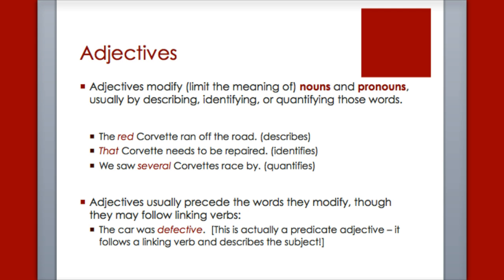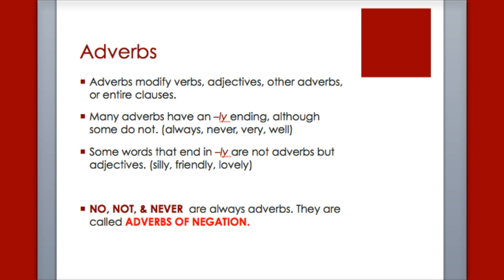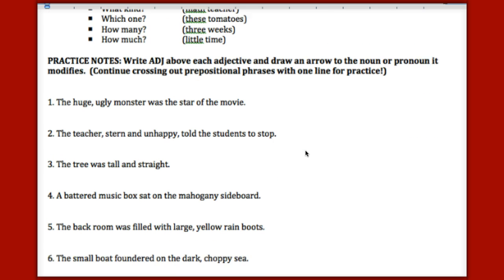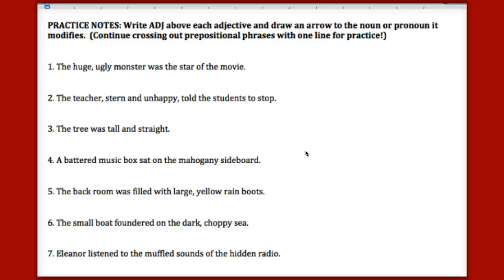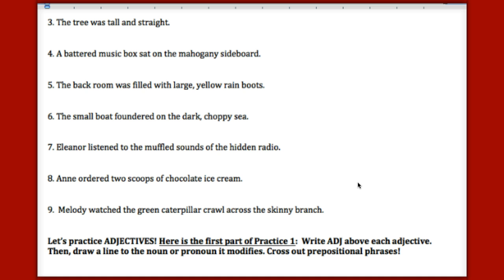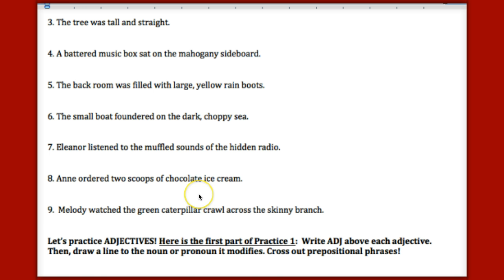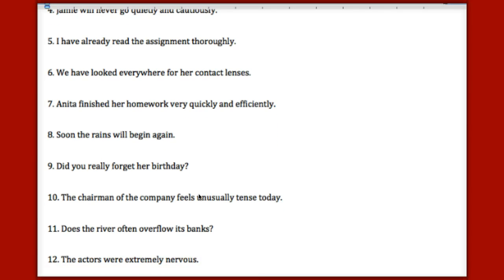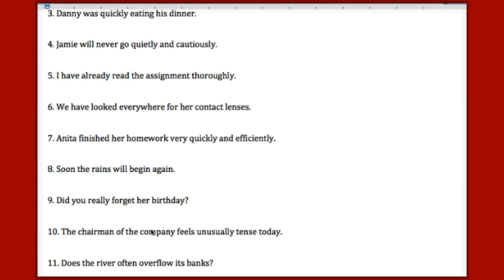Adj & Adv PPX Screencast with Practice 1